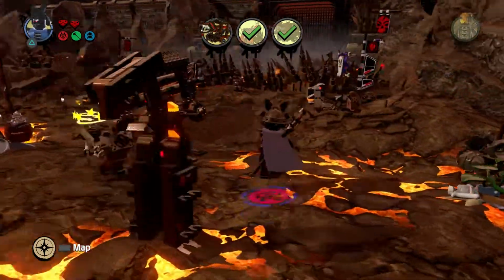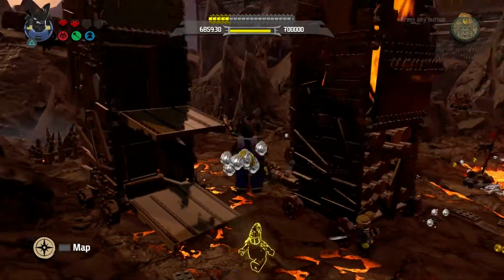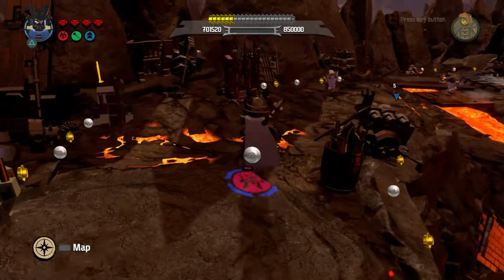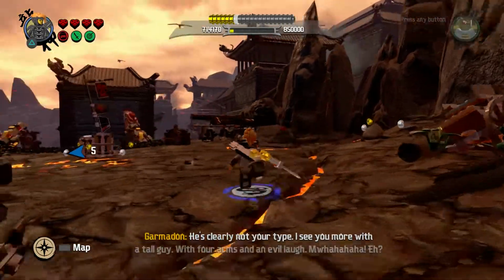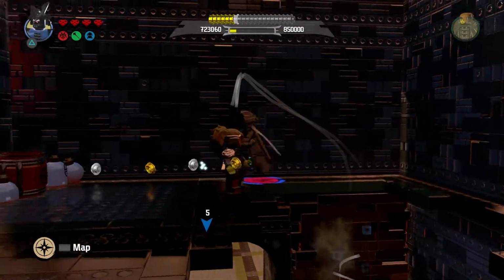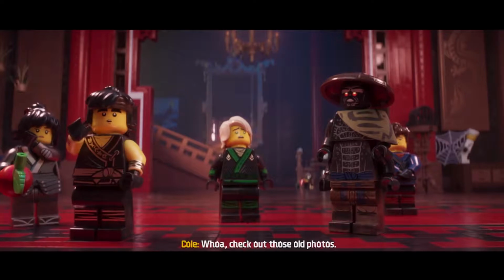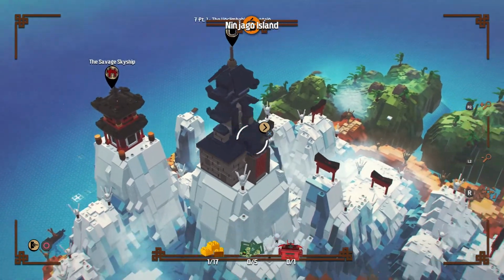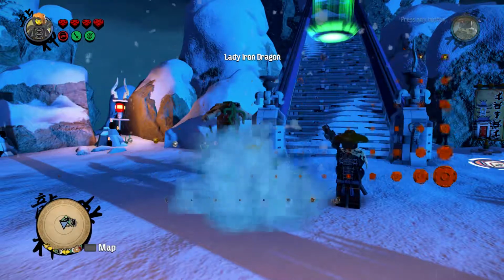Garmadon's Love Story | Lego Ninjago Movie let's play #12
Part 12 of my Lego Ninjago Movie let's play, In this episode we hear Garmadon's version of how he met Lloyd's mother